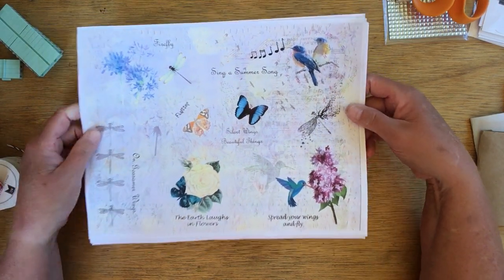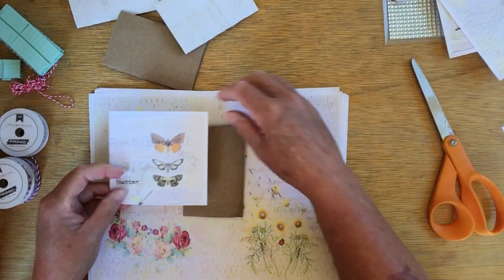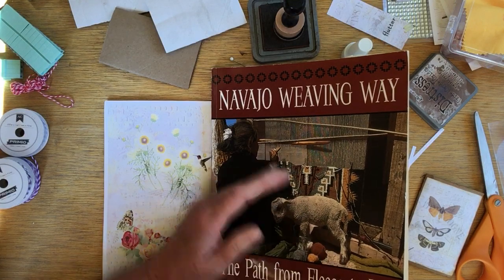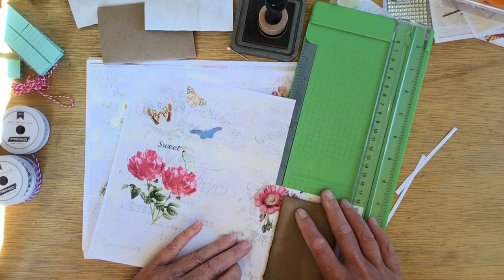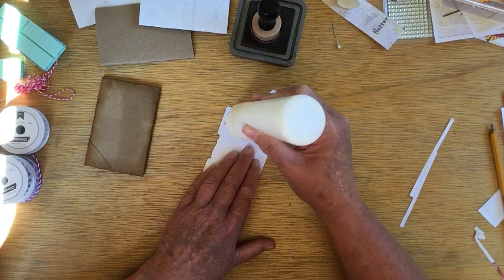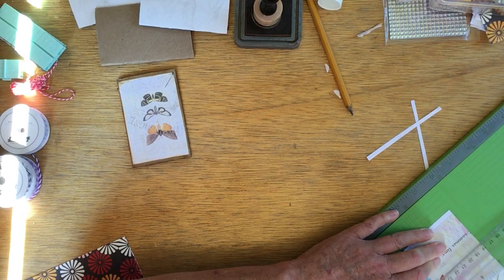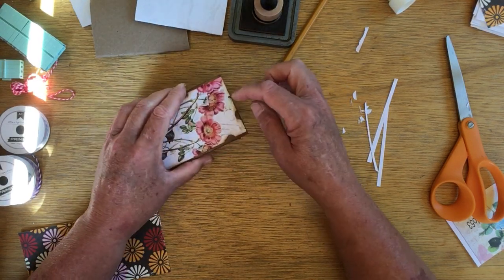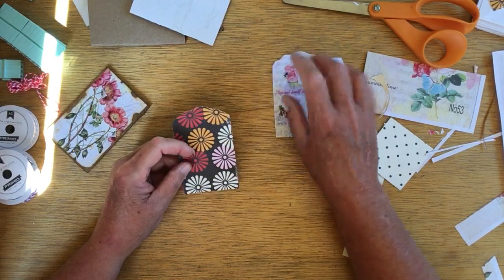‘Making’ with Martha Manigross digis! In the wild!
This video we make the most darling pocket and tag from  toilet paper roll! Using Martha Manigross papers these tags are adorable!